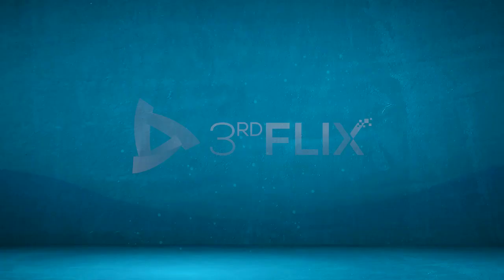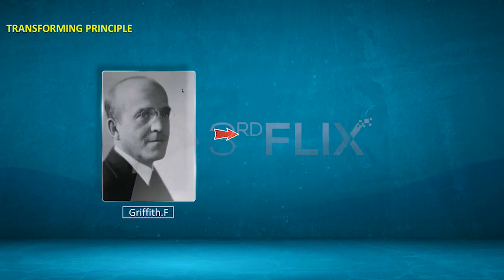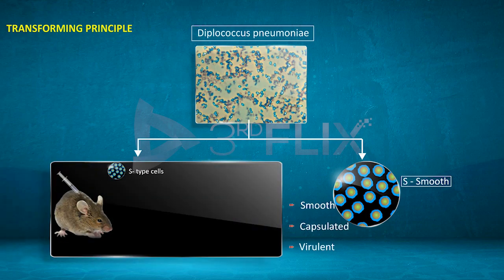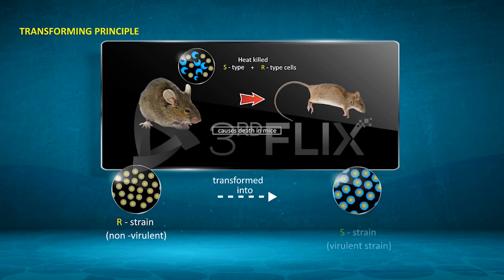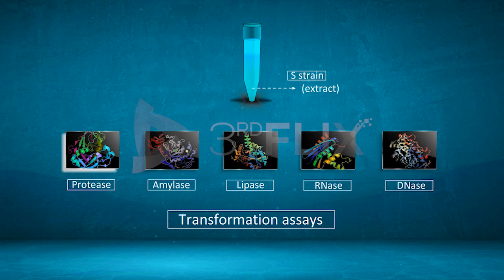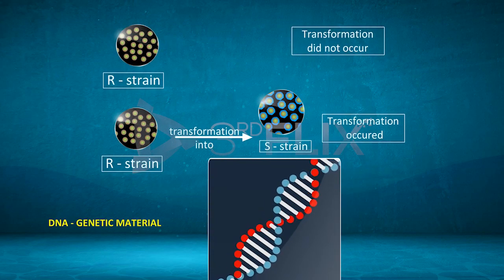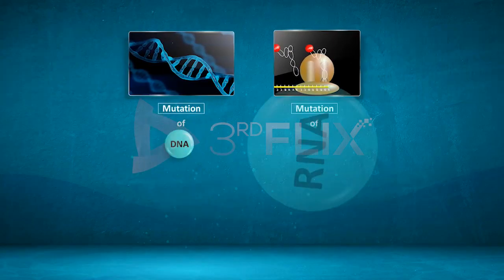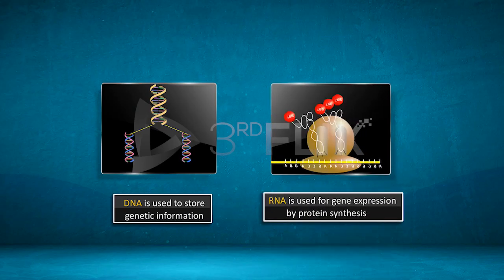How Scientists Discovered Genetic Material – You Won’t Believe the Clues!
In this video, we explore the fascinating journey of how scientists discovered the genetic material responsible for inheritance. From early experiments to the identification of the transforming principle, this lesson walks you through the key milestones that led to the conclusion that DNA is the genetic material.

Perfect for students studying Class 12 Botany, and preparing for CBSE, NEET, or other competitive exams.